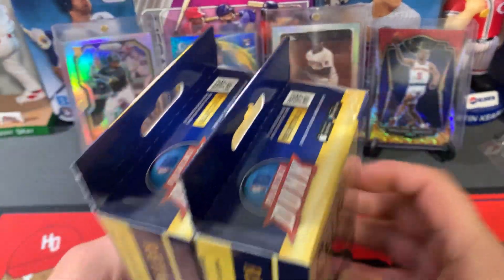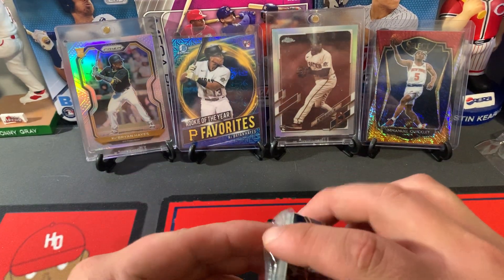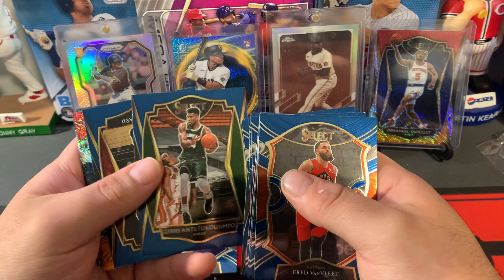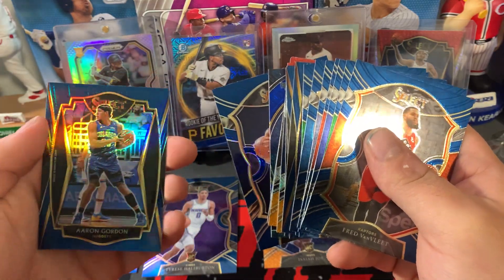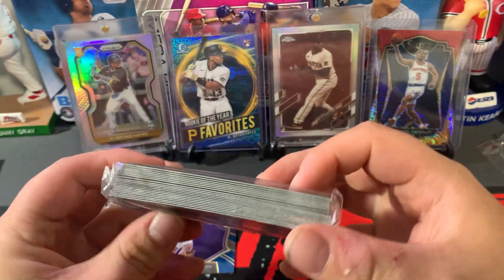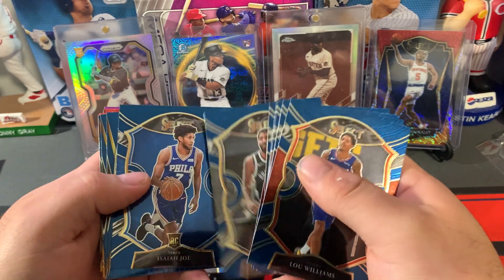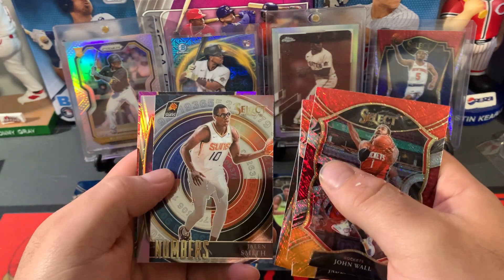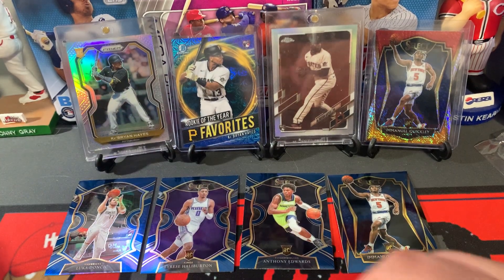20-21 Panini Select Basketball Hangers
2021 Panini Select Basketball
I know I’ve ripped a lot but I love the retail set.
Let us know your fav pull.